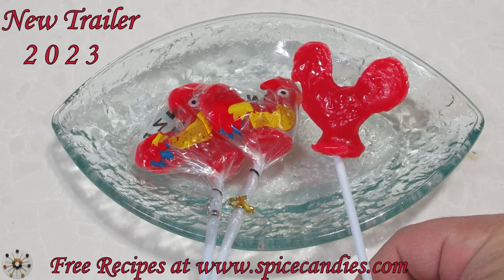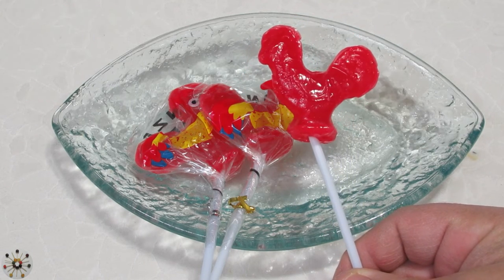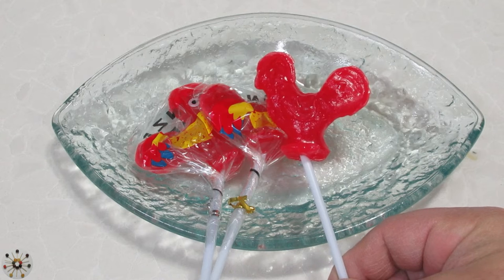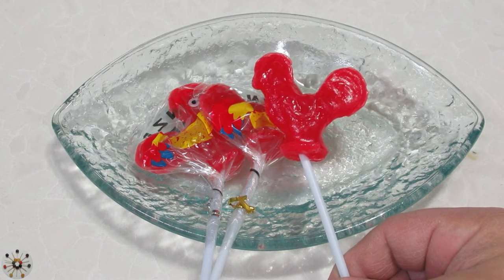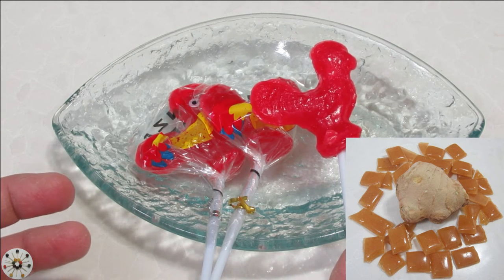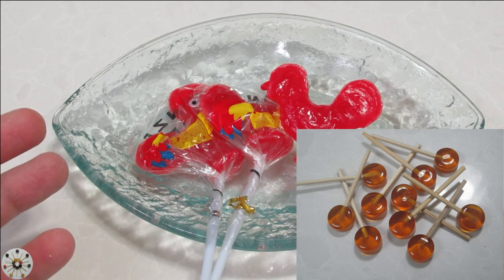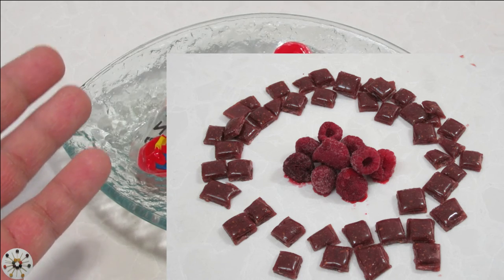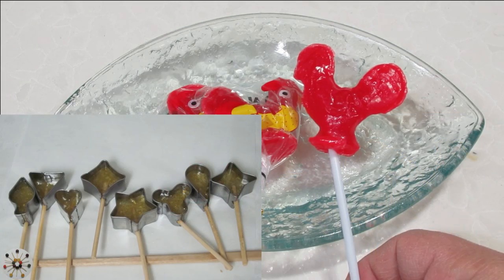New Spicecandies Trailer 2023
Happy new year 2023. Thank you all for sticking out with me, may you have a wonderful new year, with good health and plenty of spare time for family and hobbies.

If you are new to this channel - and you have a sweet tooth, enjoy learning to make your own candies, jams, icecreams and sweets

Free recipes (only free recipes!) that you, my viewers chose, are

Saar